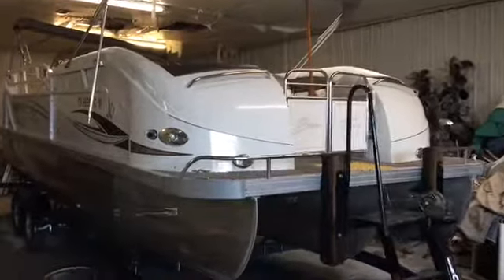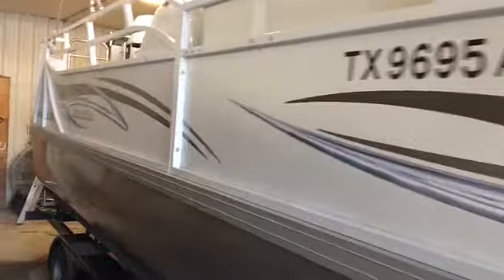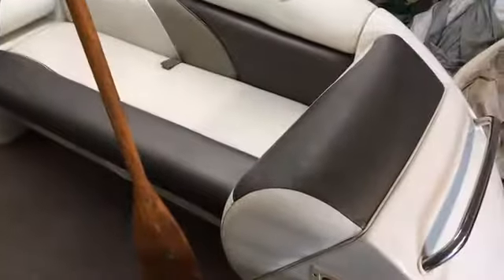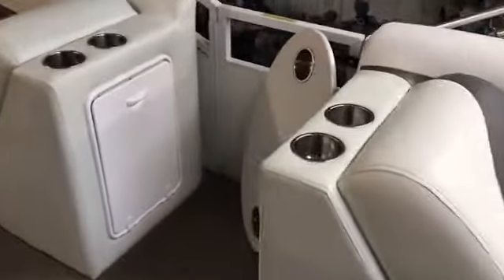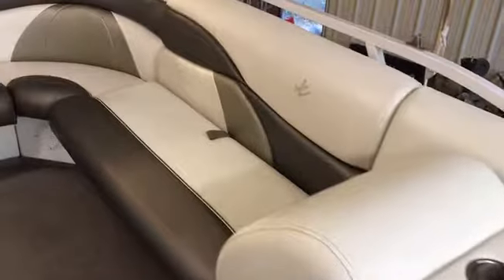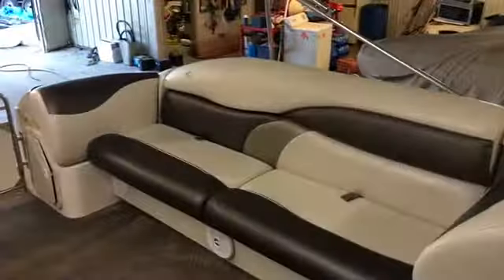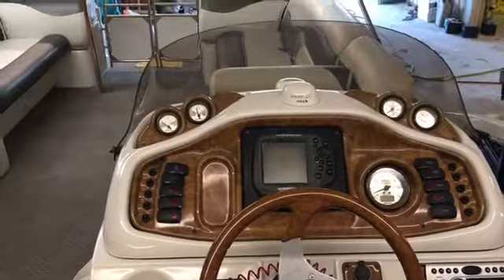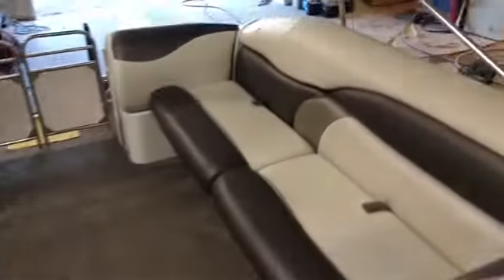2006 JC 23 Tri Toon Pontoon Boat Review Live Video Walkthrough